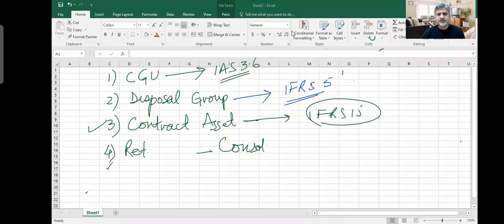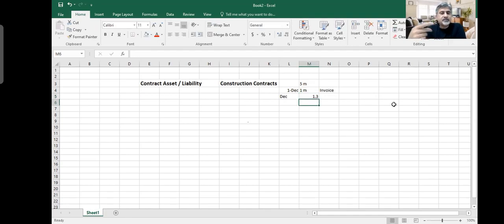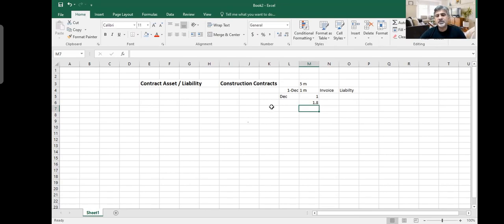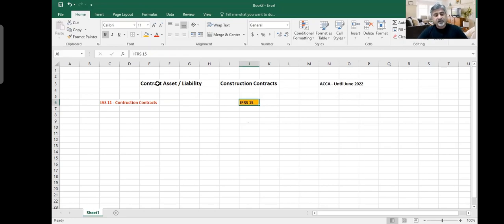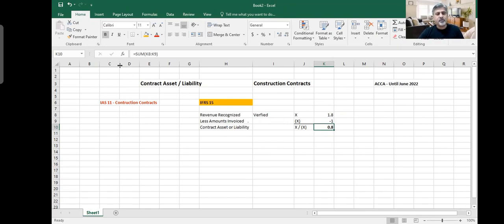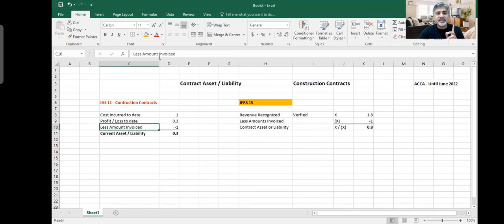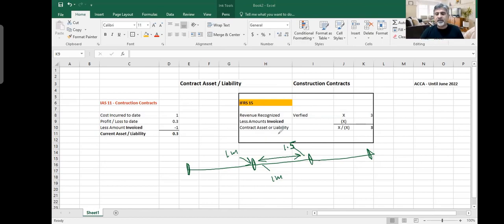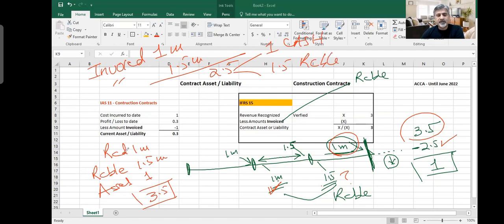IFRS 15 Revenue || Part-11 || Financial Reporting || ACCA || BPP Question